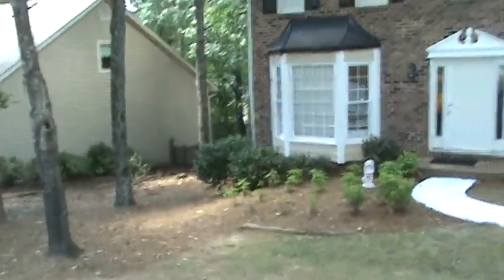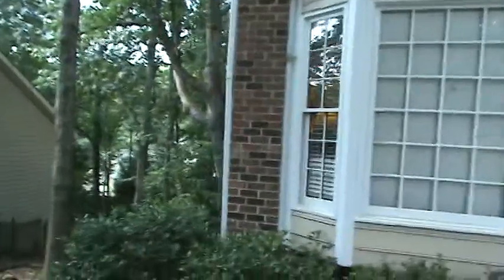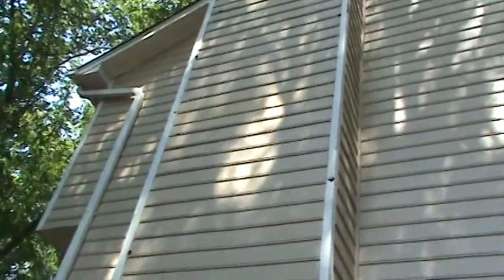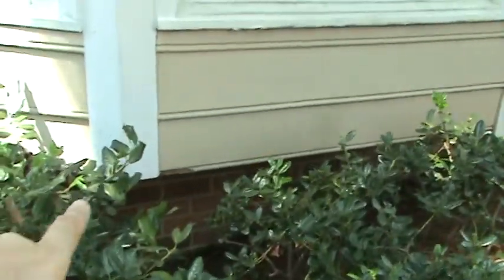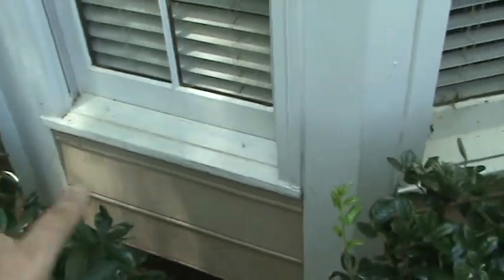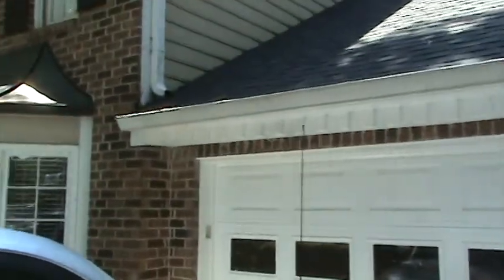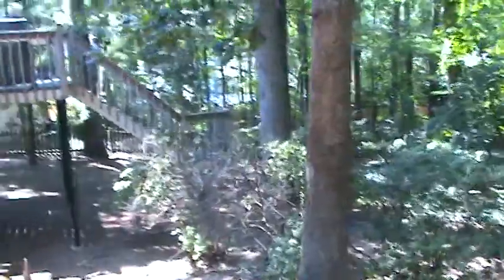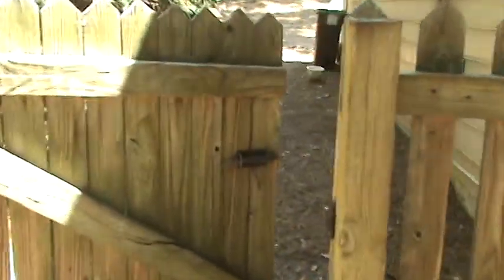HandyANDY reviews hot to repair rotted masonite siding & trim in martins landing roswell